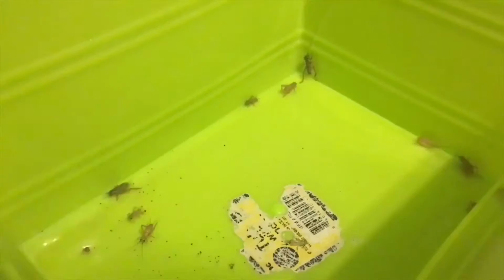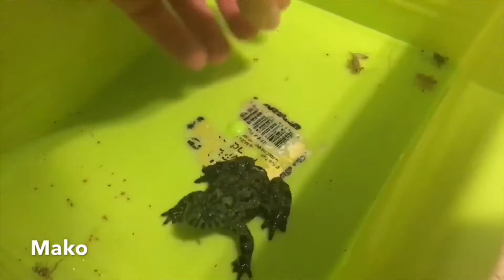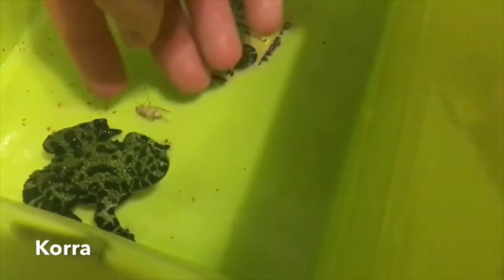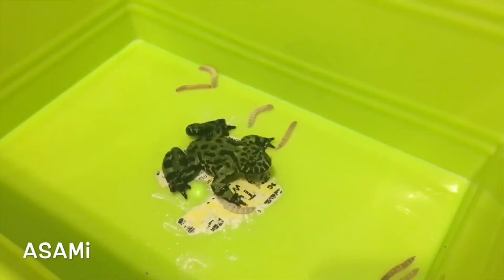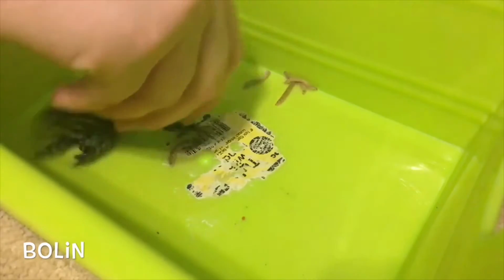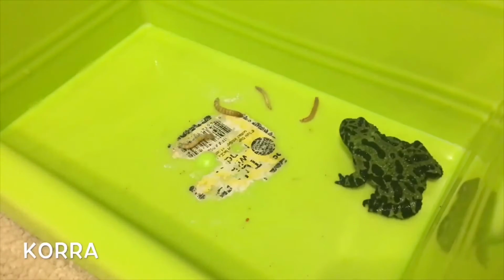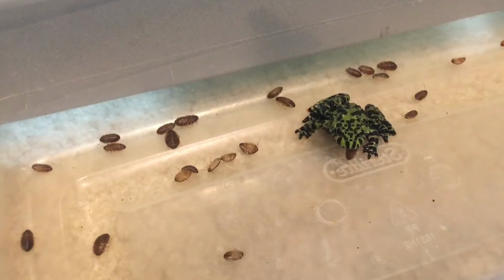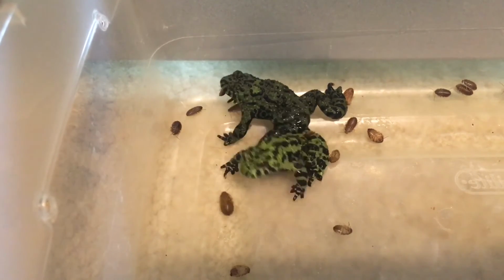Fire Bellied Toad Diet | Feeding My Frogs